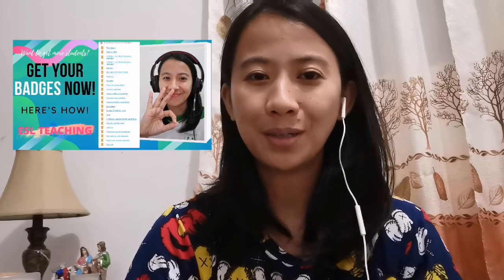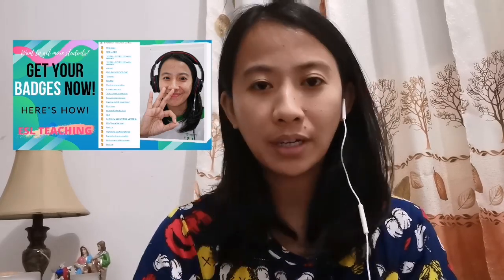TIPS FOR NEWBIES/NATIVE CAMP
Hello, mga ka-Nanay! If you are a newly hired teacher and wondering how to get you first ever student, you should find time watching this video.

If you want to apply as a Native Camp teacher, here is how:

How to Apply at NC
2. SIGN UP using the link they sent in your email add
3. Take the English Proficiency Test (passing score:70%)
4. System Check
5. DEMO

Make me as your referrer. I can guide you sa process. I can give you a mock/practice demo. I can give you a script, as well.

Happy teaching! ❤️❤️❤️